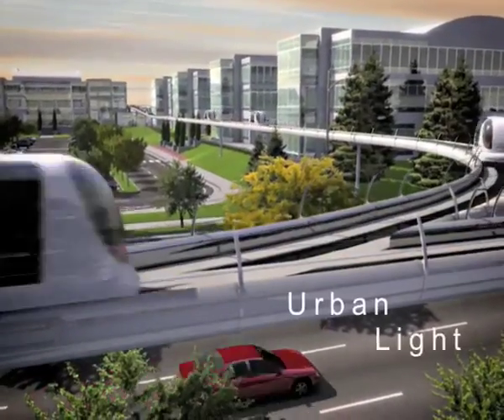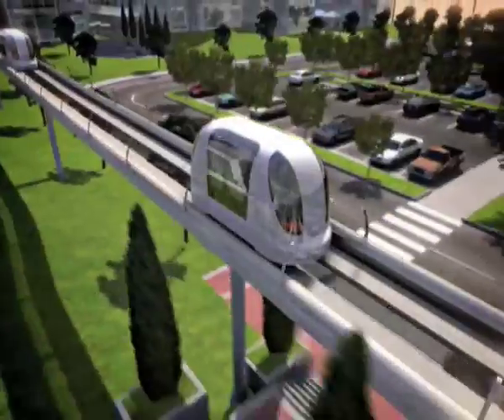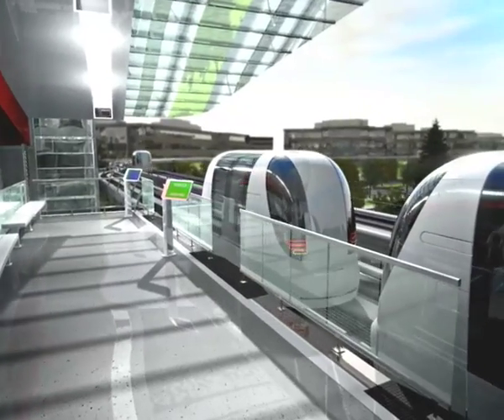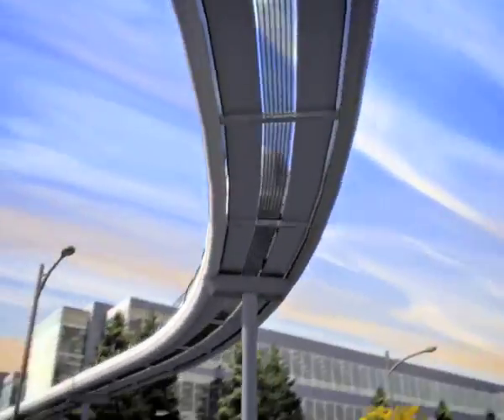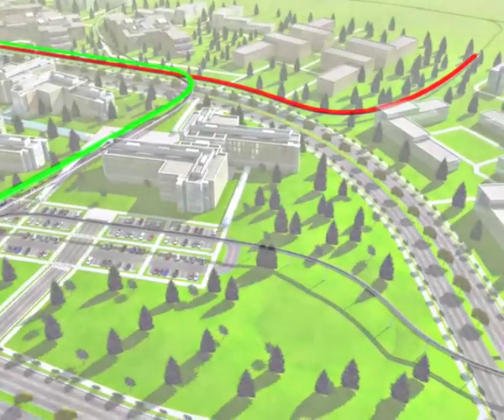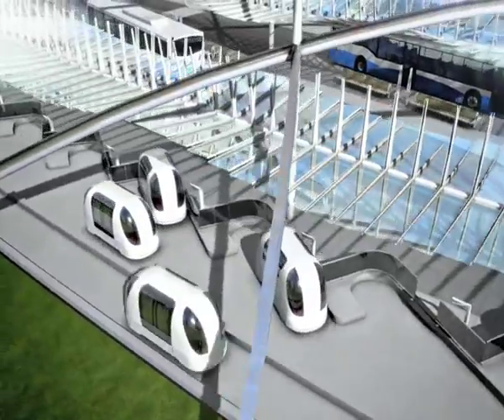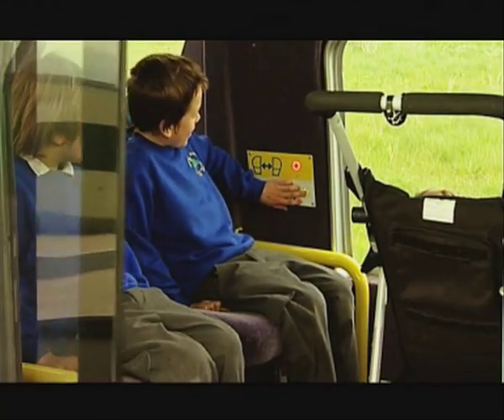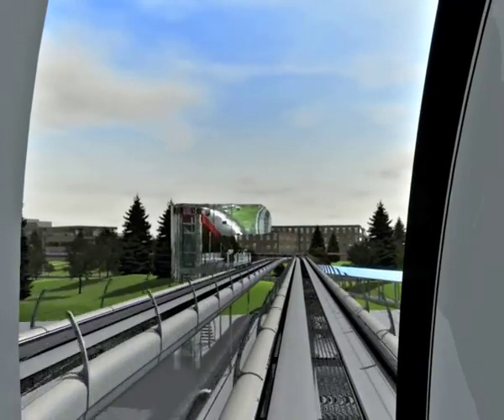London Heathrow launches PRT electric vehicle transportation technology revolution - ULTra PRT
London Heathrow launches ULTra's personal rapid transit (PRT), an electric vehicle circulator to reduce airport traffic congestion. As the future of the transportation revolution, PRT is the city planner's solution to the "last mile" problem, enabling commuters on public transit to move between transit station, office, dining, and personal errands without a car. As circulator transit for airports, office parks, universities, and other major activity centers, ULTra PRT is faster and more sustainable than a car.

Rebecca Tuhus-Dubrow wrote for the Boston Globe: PRT...consists of small, light, electric vehicles, known as "pod cars," which hold just a few passengers and run along a network of elevated tracks. The pod cars are driverless and automated: Passengers select their destination and the vehicle goes directly there, bypassing all other stations. Advocates say these systems could help ease a multitude of problems: global warming, dependence on foreign oil, congestion, and diminishing available land. They would also free commuters to safely engage in the activities they often do anyway while behind the wheel.

Visualization by Nathan Koren, Tony Wooster, Matthew Cross.
Music Andrew Gorny.
Voice: Mo McFeely.